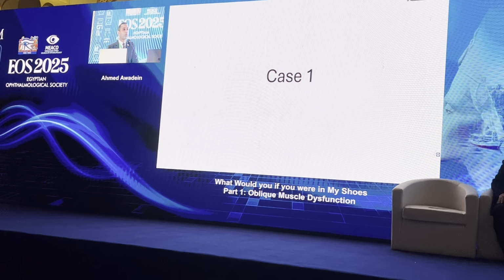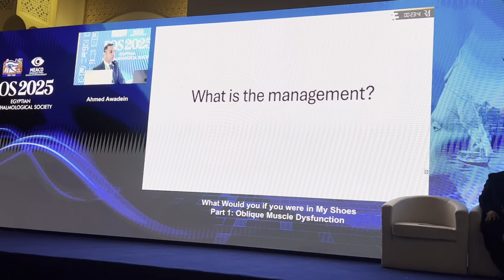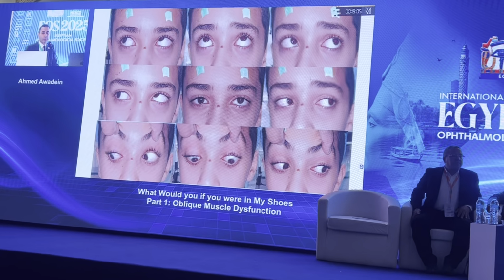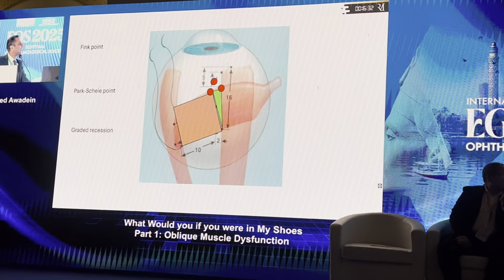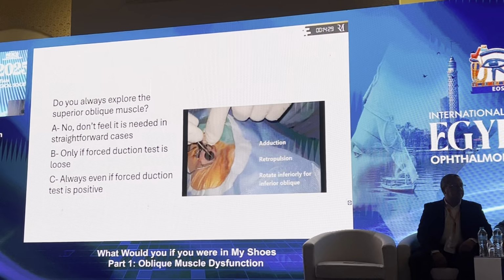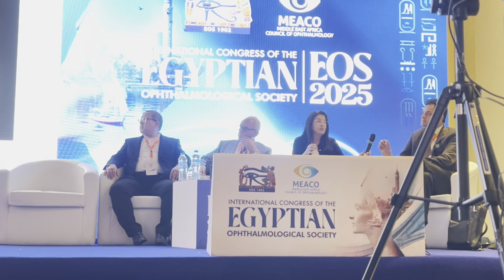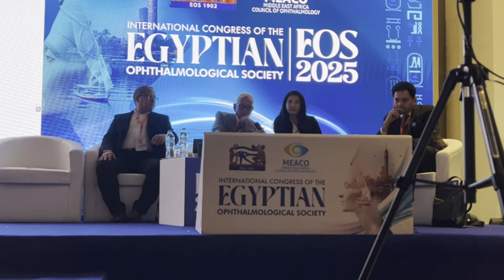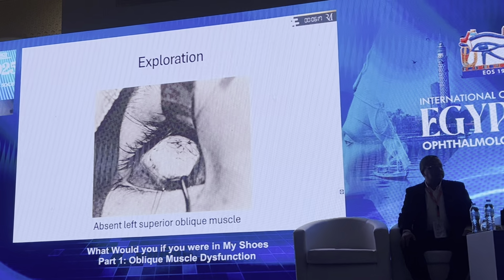Oblique Ms dysfunction ( Panel discussion ) part one